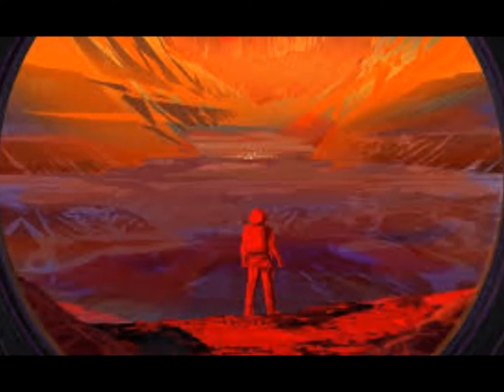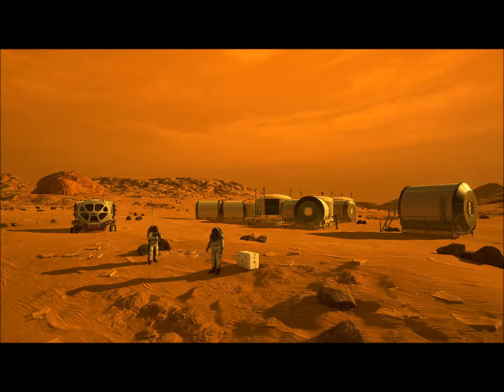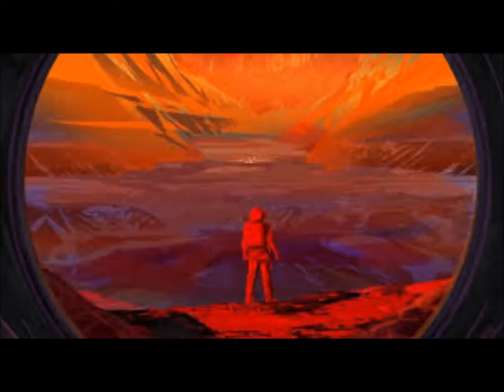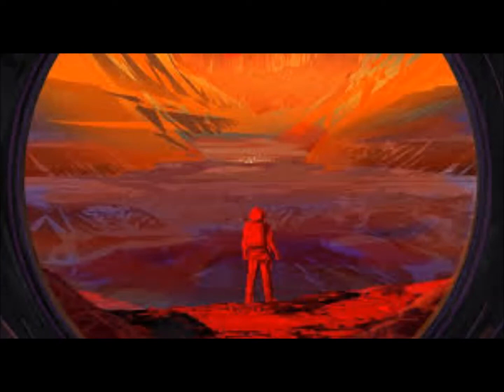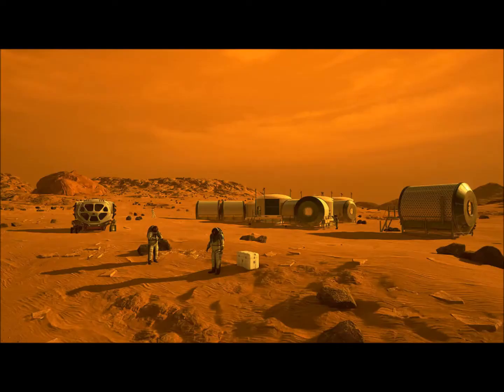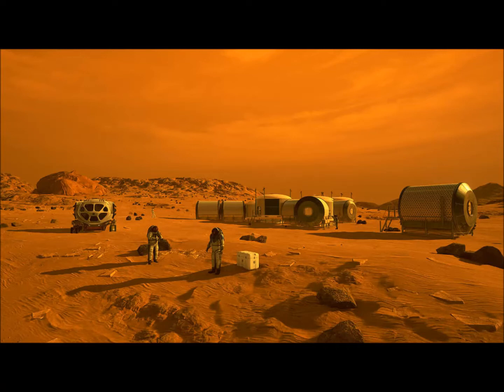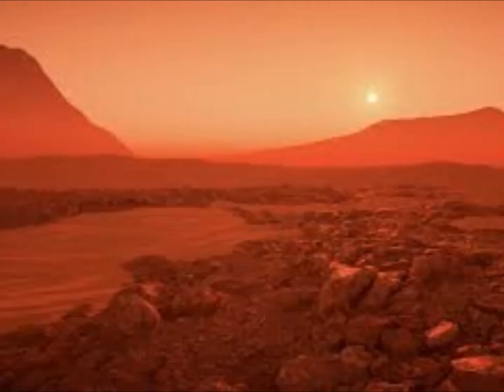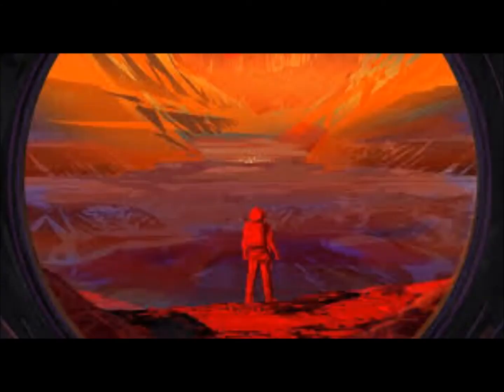NASA Mars Mission! THIS is how Astronauts Could Live on The RED PLANET!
Please Support:
2) Thumbnail image - mars mission asrronauts nasa jpl.jpg